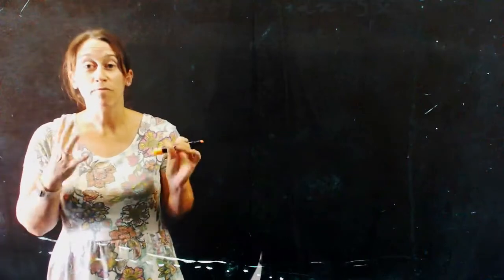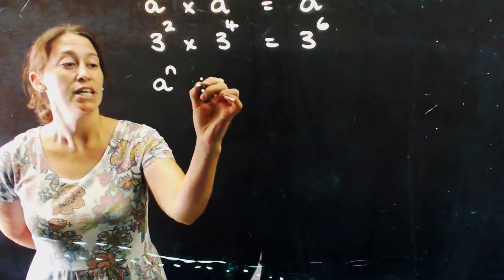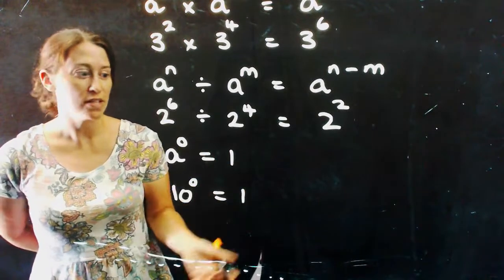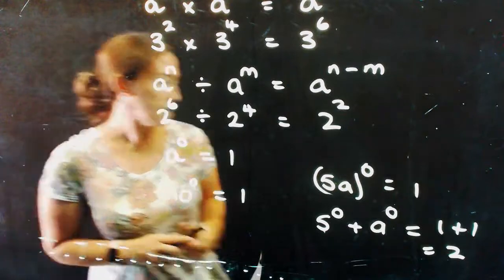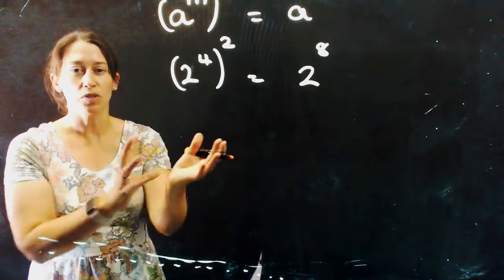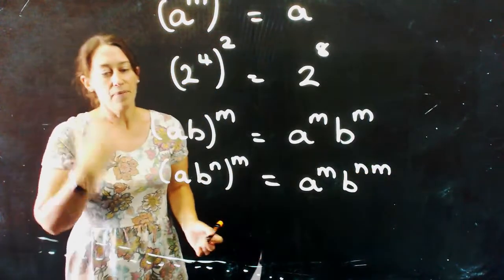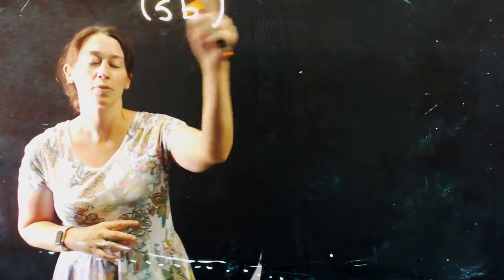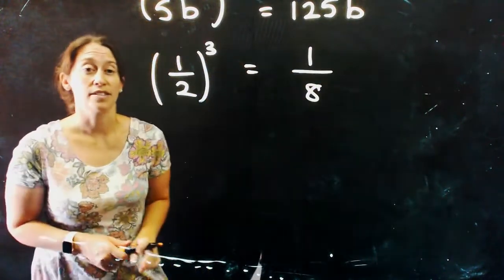Y11 Revision of Indices